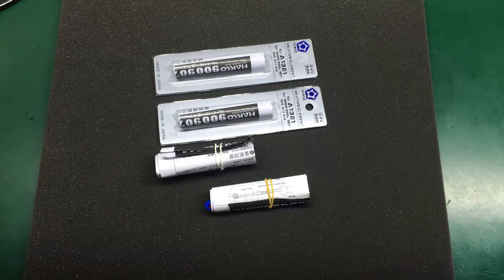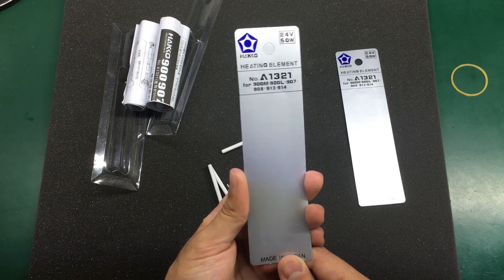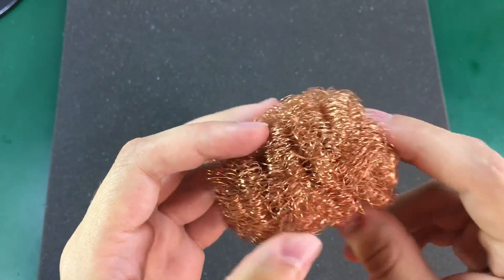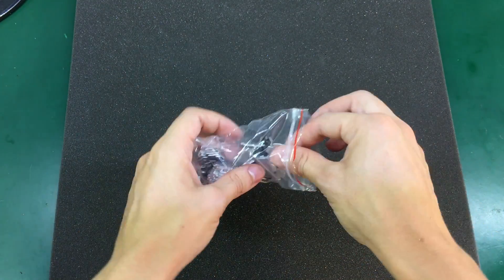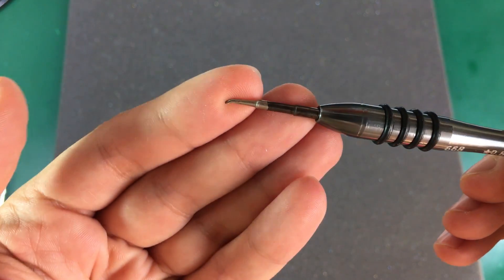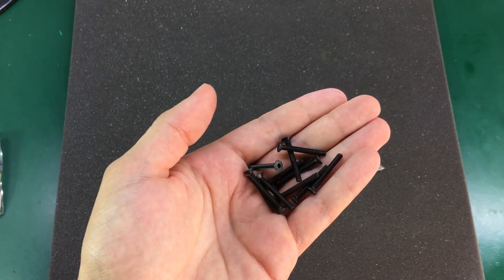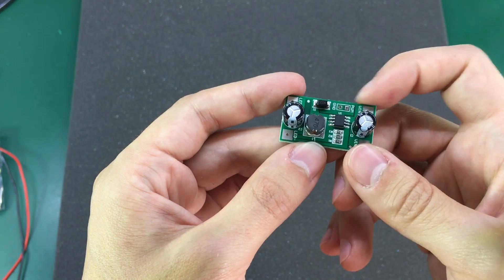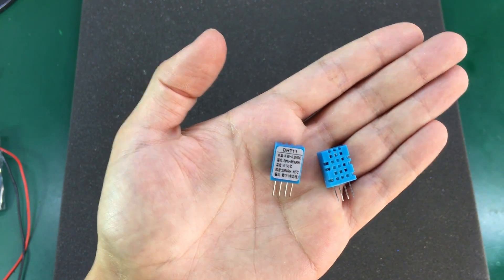Voltlog #60 - InTheMail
Welcome to a new InTheMail video where I show you everything I purchase electronics related.

0:10 Hakko A1321 ceramic heating element
4:30 Soldering iron soft metallic cleaning sponge
5:25 Alcohol plastic container 200ml
6:00 Antistatic ESD working gloves
7:21 Star shaped led aluminium pcb base
8:00 Cree XTE White LED
9:33 Pentalobe 0.8mm screwdriver
10:25 Excellway CH2 Quick Wire Connector
11:30 M3 x 25mm black countersunk hex screw
12:27 High voltage 3V to 7KV boost module
14:32 1W 350mA led driver with pwm control
16:38 DHT11 humidity and temperature sensor
17:23 Bi-directional 4 line level converter module